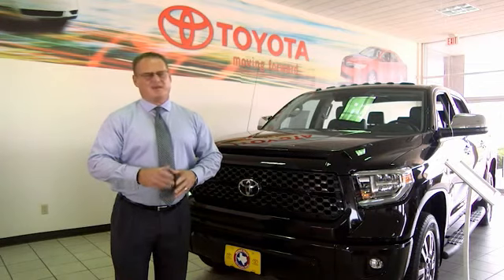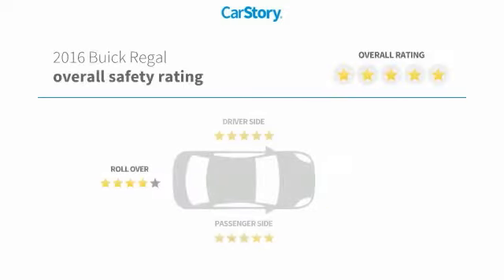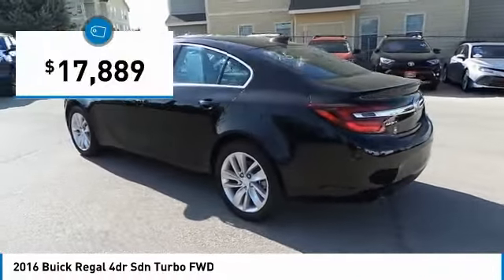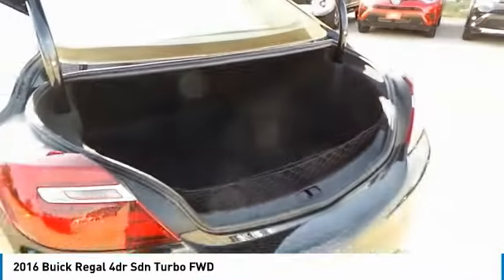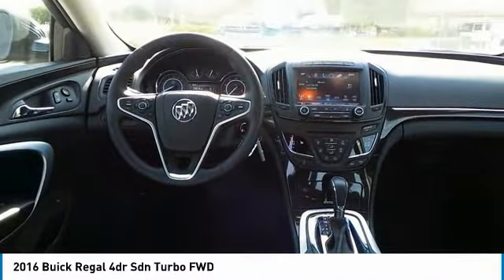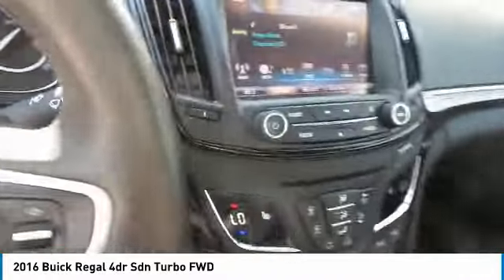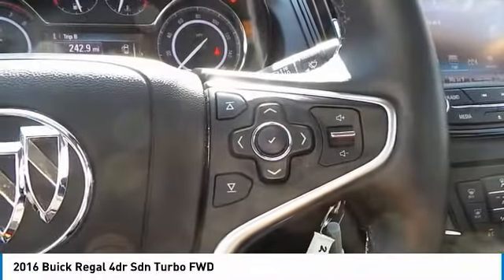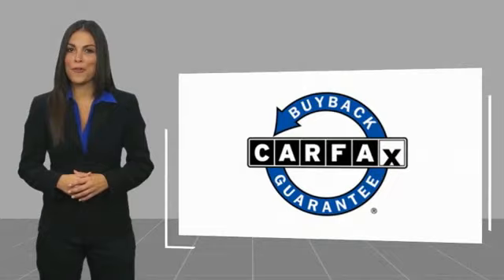2016 Buick Regal San Angelo Texas F1917A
2016 Buick Regal 4dr Sdn Turbo FWD

Mitchell Toyota
1500 Knickerbocker Road

CARFAX 1-Owner, ONLY 17,927 Miles! PRICED TO MOVE $200 below NADA Retail!, EPA 30 MPG Hwy/21 MPG City! EBONY TWILIGHT METALLIC exterior and EBONY interior, Regal trim. Heated Leather Seats, Alloy Wheels, Turbo, Rear Air, ENGINE, 2.0L TURBO DOHC 4-CYLINDER SI... AUDIO SYSTEM, BUICK INTELLILINK RADIO... ENGINE, 2.0L TURBO DOHC 4-CYLINDER SIDI WITH VARIABLE VALVE TIMING (VVT), TRANSMISSION, 6-SPEED AUTOMATIC. CLICK NOW! KEY FEATURES INCLUDE Leather Seats, Rear Air, Heated Driver Seat OPTION PACKAGES TRANSMISSION, 6-SPEED AUTOMATIC (STD), ENGINE, 2.0L TURBO DOHC 4-CYLINDER SIDI WITH VARIABLE VALVE TIMING (VVT) (259 hp [193.0 kW] @ 5300 rpm, 295 lb-ft of torque [400 N-m] @ 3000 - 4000 rpm) (STD), AUDIO SYSTEM, BUICK INTELLILINK RADIO, AM/FM STEREO AND CD PLAYER includes 2 USB ports and Bluetooth streaming for audio and select phones featuring Android Auto and Apple CarPlay capability for compatible phone (STD). Onboard Communications System, Aluminum Wheels, Keyless Entry, Child Safety Locks, Steering Wheel Controls, Heated Mirrors, Electronic Stability Control. A GREAT TIME TO BUY This Regal is priced $200 below NADA Retail. SHOP WITH CONFIDENCE CARFAX 1-Owner OUR OFFERINGS Mitchell Toyota has won many awards for outstanding sales, service, and customer satisfaction, including the elite Toyota Signature Dealership designation. At Mitchell Toyota, we truly Put the Deal Back in Dealership. Whether you need to Purchase, Finance, or Service a New or Pre-Owned Toyota or Certified Toyota, you have come to the right place. If you are in the San Angelo, TX area, also serving Midland, Abilene, and Odessa, our website is a great place to find answers to all your questions. Pricing analysis performed on 7/26/2018. Horsepower calculations based on trim engine configuration. Fuel economy calculations based on original manufacturer data for trim engine configuration. Please confirm the a